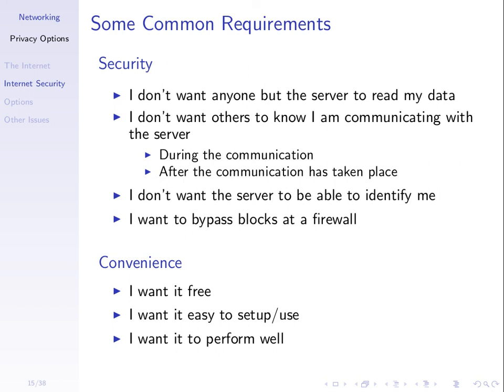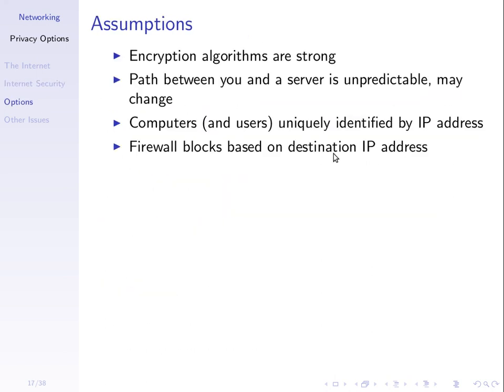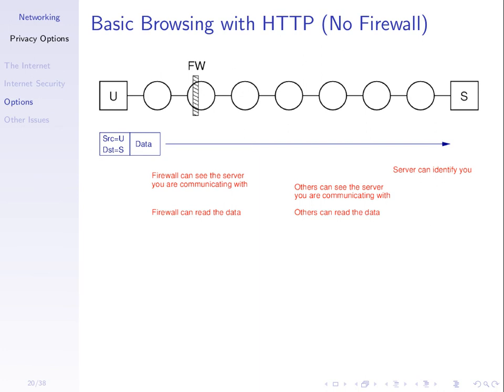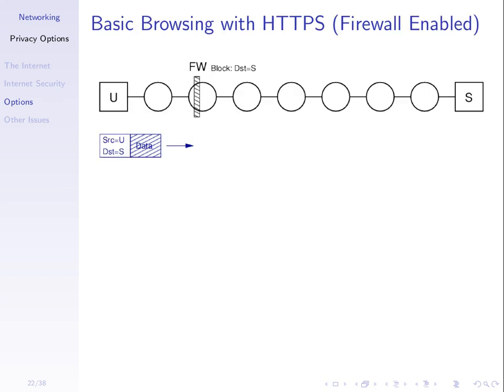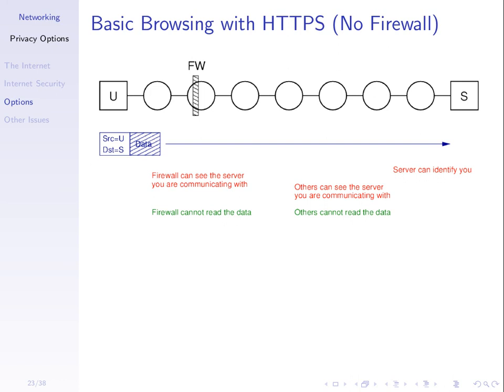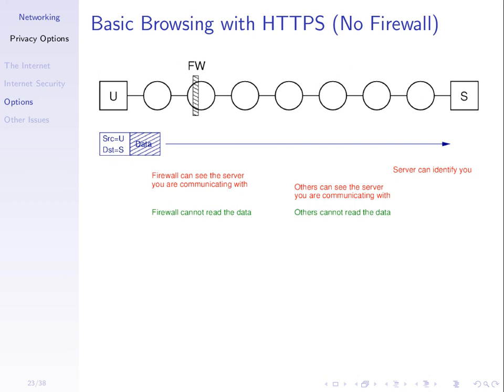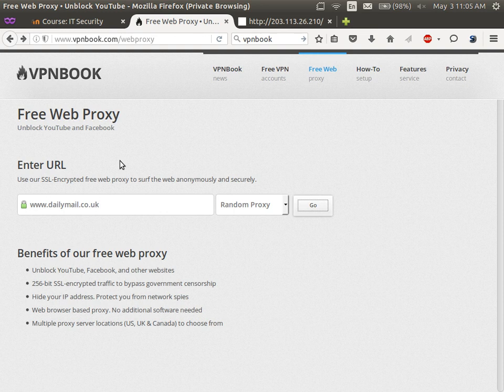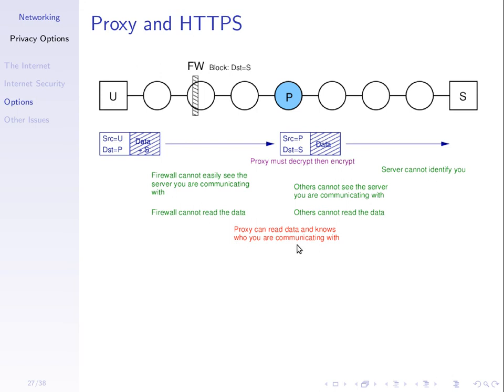Internet Privacy with HTTP and Web Proxies (ITS335, L24, Y15)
Limitations of HTTP/HTTPS for Internet privacy; web proxy example and how they work; Internet privacy with web proxies.